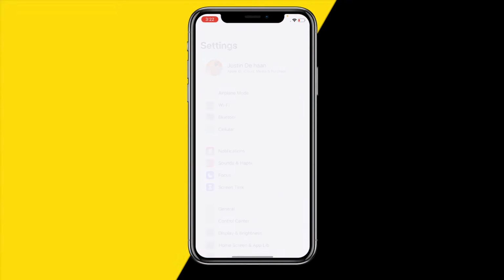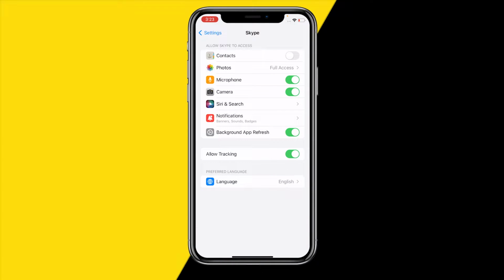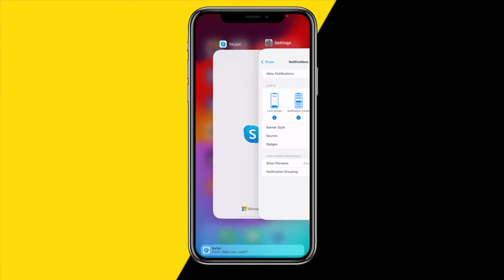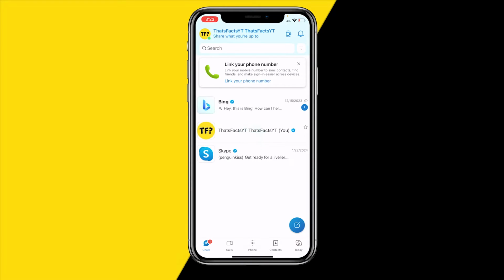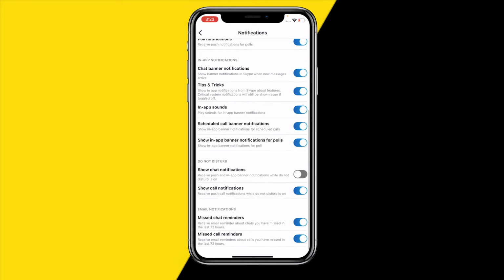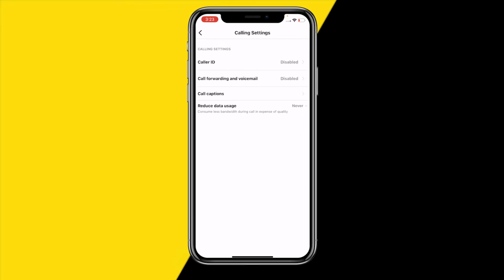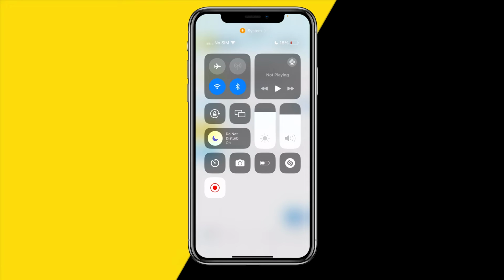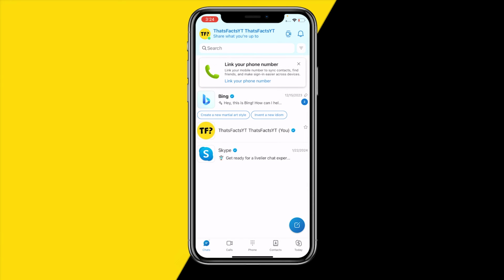How To Fix Skype App Not Ringing For Incoming Calls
How To Fix Skype App Not Ringing For Incoming Calls - Full Tutorial

👉 In this video we are going to show you how you can fix if the Skype app is not ringing for incoming calls.